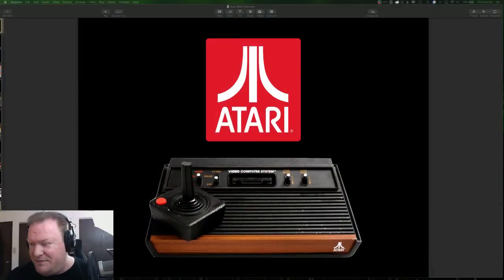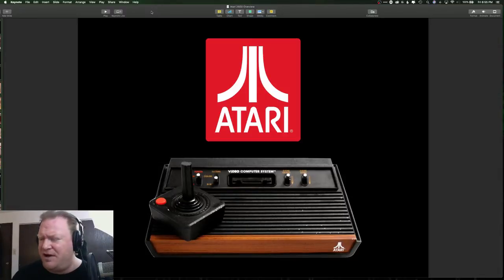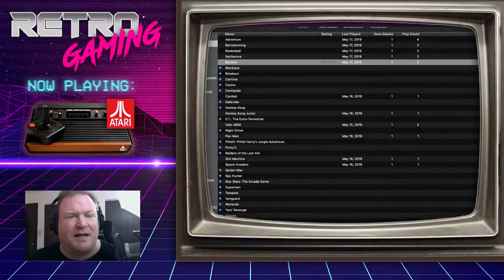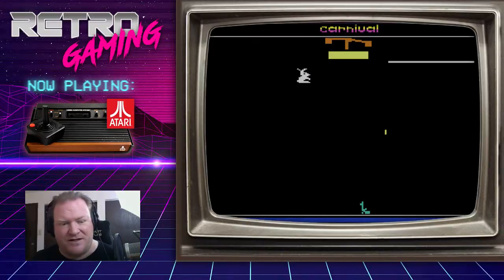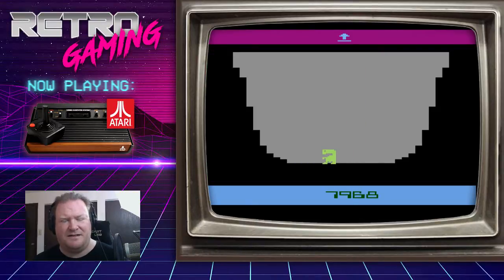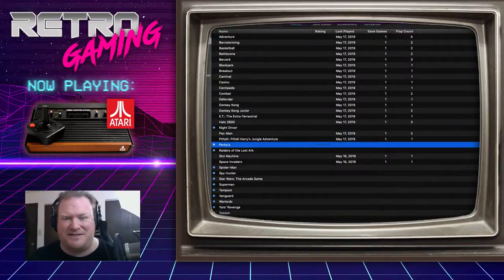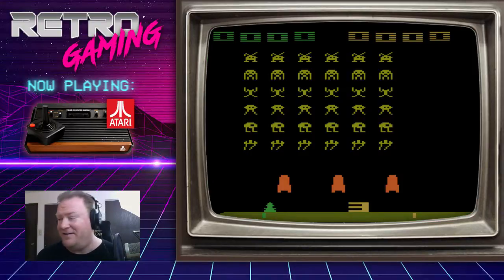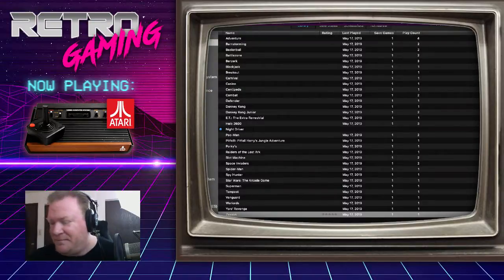RETRO GAMING - Atari 2600 classics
In this RETRO GAMING series of streams, I'll be taking us back to a simpler time when games were 4K (in size not resolution) and controllers had one button. Starting with the classic Atari 2600.